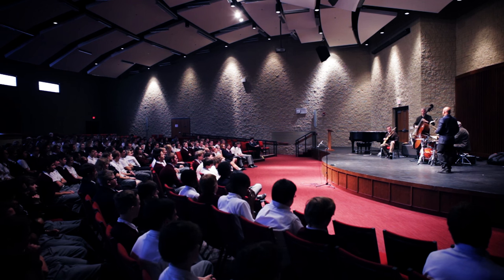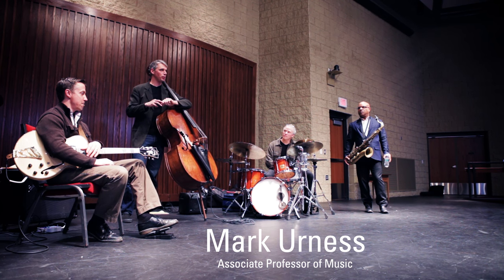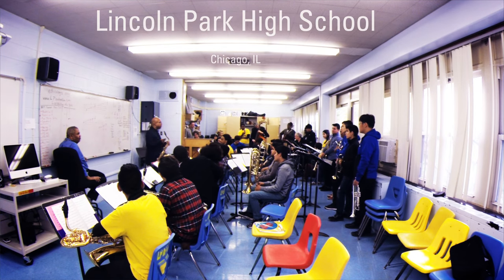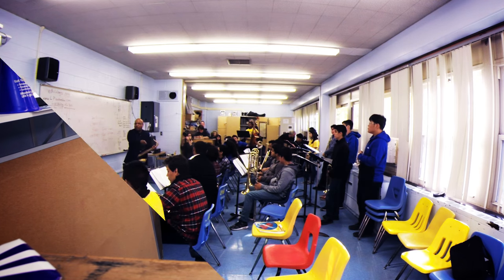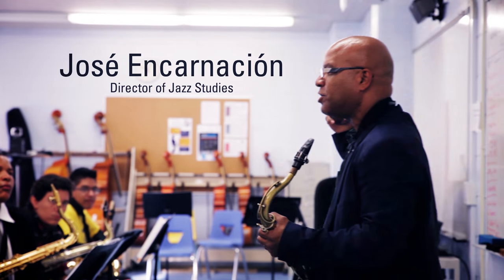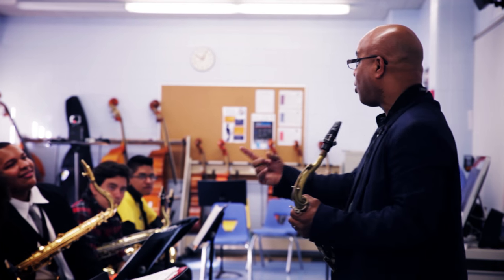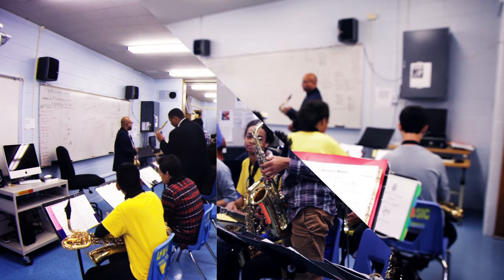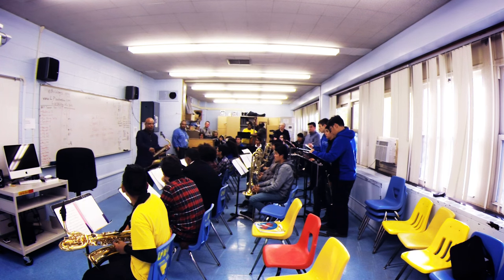This is Lawrence - Traveling Workshops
Lawrence University boasts a world-renowned conservatory of music within a nationally ranked liberal arts college. Conservatory professors, outstanding musicians in their own right, perform regularly throughout the country.

Lawrence's jazz faculty (José L. Encarnación, Mark Urness, Dane Richeson, Bill Carrothers and Steve Peplin) recently traveled to Illinois and Minnesota to engage with students at area high schools. These workshops included performances and close collaboration with the faculty, introducing students to Lawrence's style of Engaged Learning.